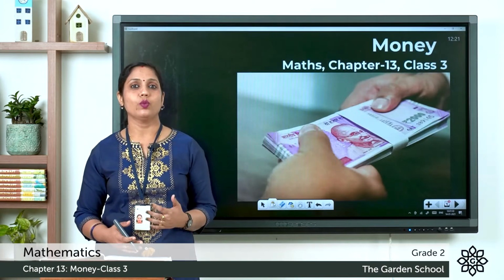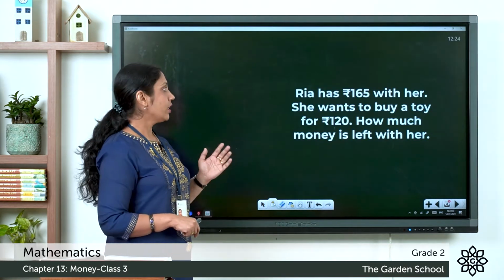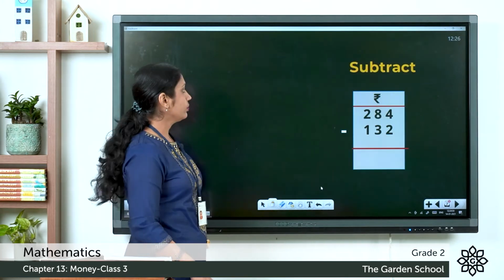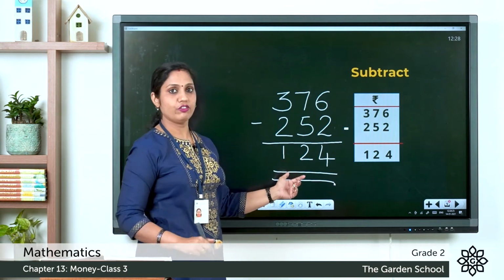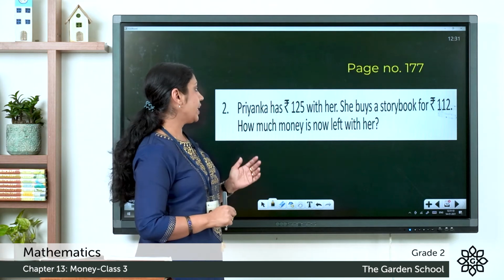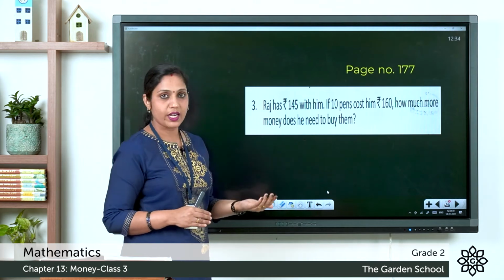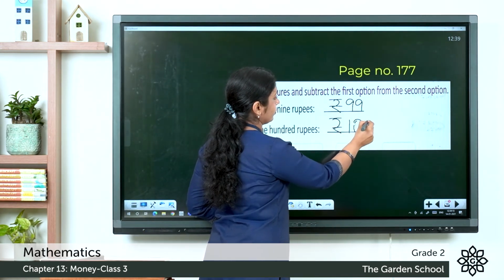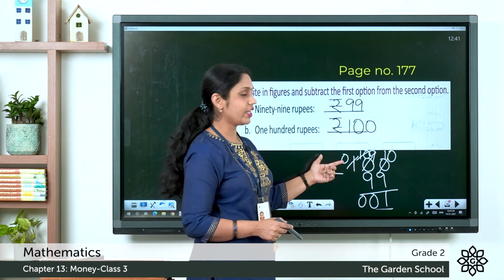Grade 2 Mathematics Chapter 13 Class 3 Subtraction of Money